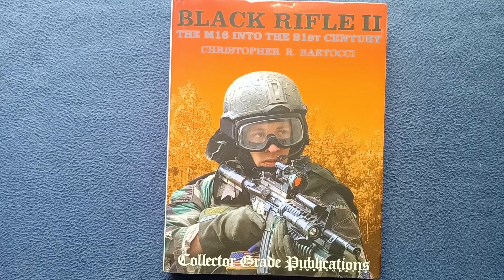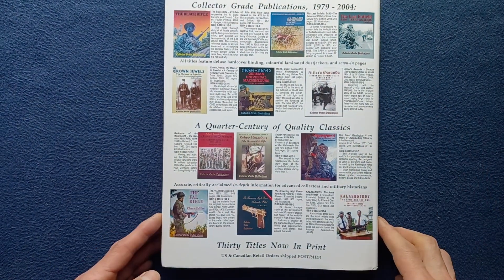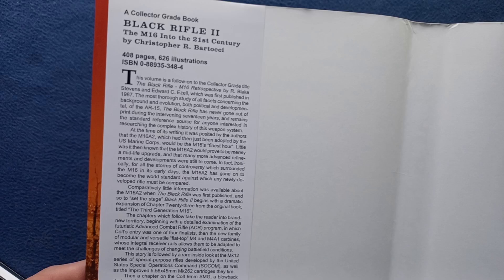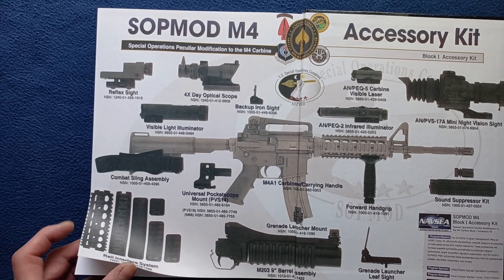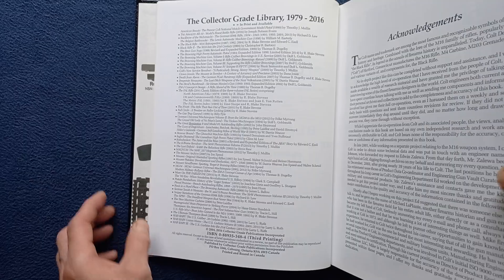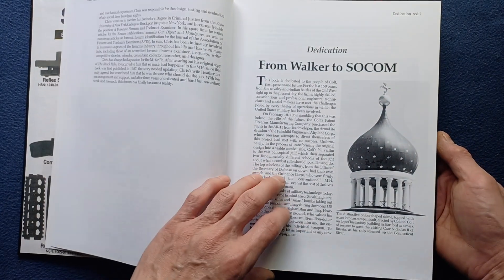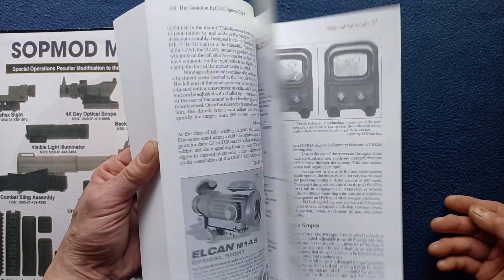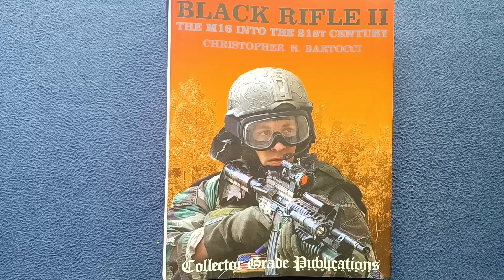BLACK RIFLE II, CHRISTOPHER R. BARTOCCI, Collector Grade Publications INCORPORATED, 3rd edition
BOOK COVER REVIEW : BLACK RIFLE II, THE M16 INTO THE 21ST CENTURY, CHRISTOPHER R. BARTOCCI, Collector Grade Publications INCORPORATED, 3rd edition.

Link to item description

Related item description "The Black Rifle: M16 Retrospective (Modern US Military Small Arms Series- Volume Three)"